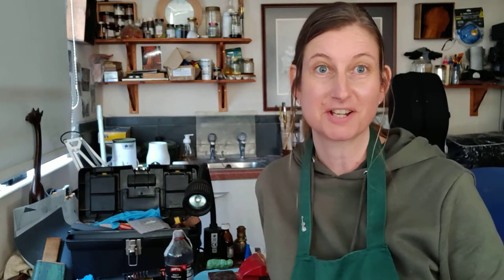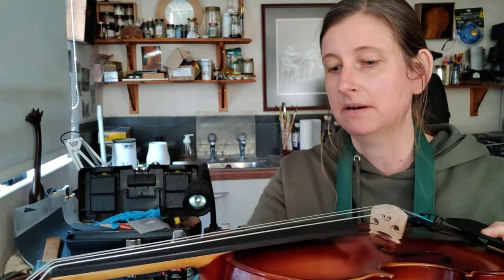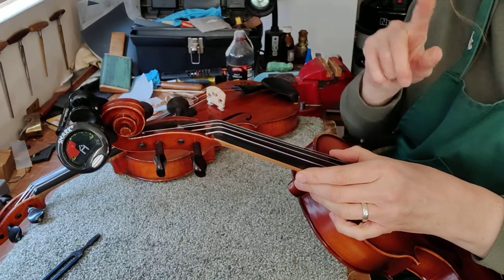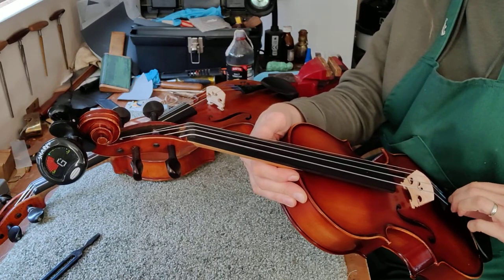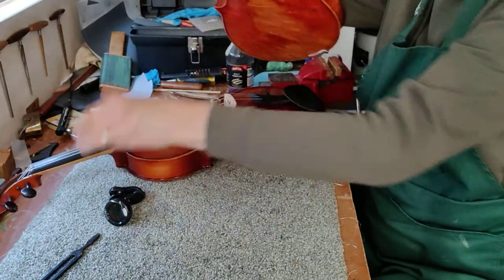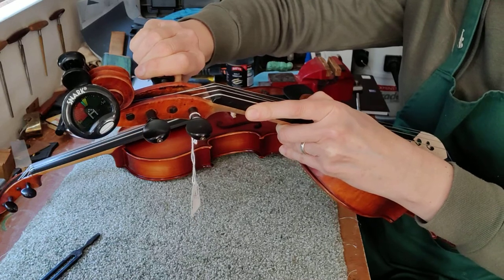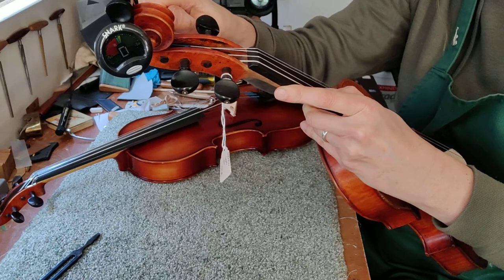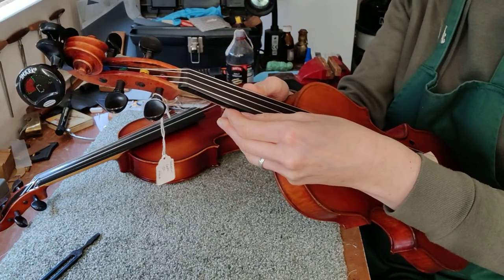How to tune a viola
Watch this step by step video to show beginners or parents how to tune a viola.